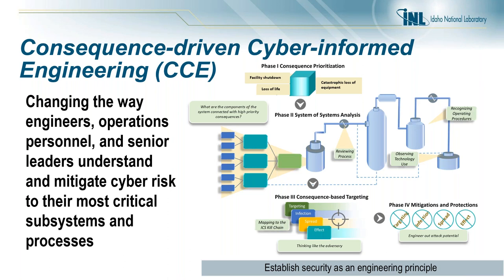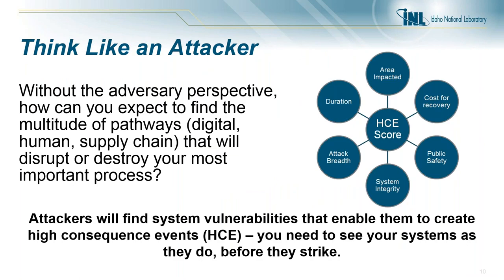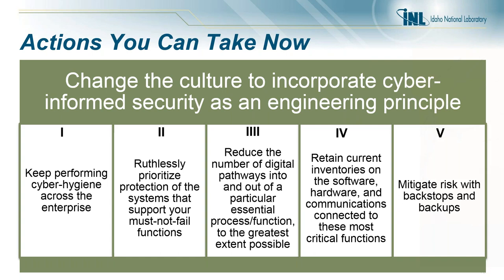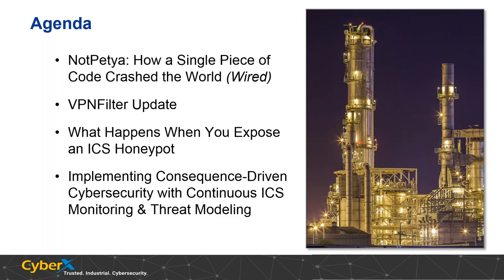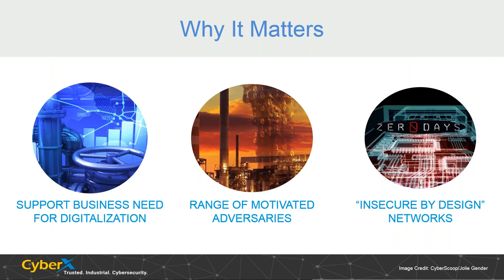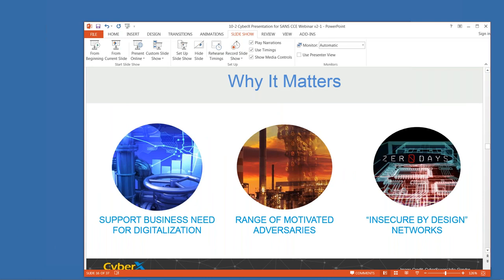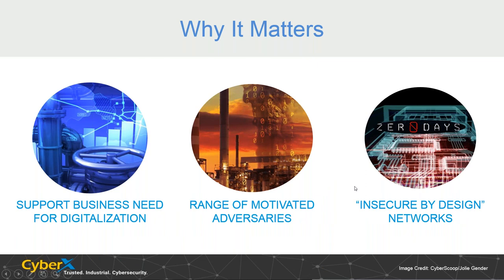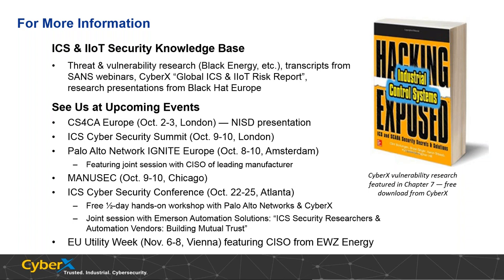CCE — INL’s New Approach to Securing Critical Industrial Infrastructure